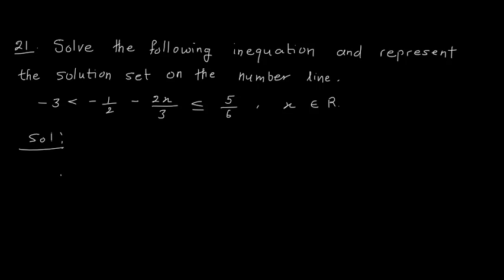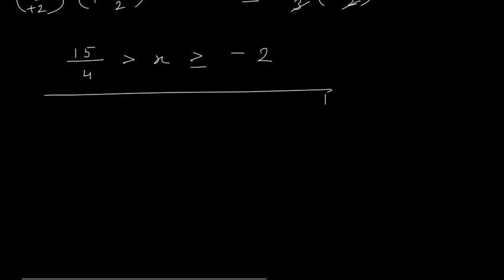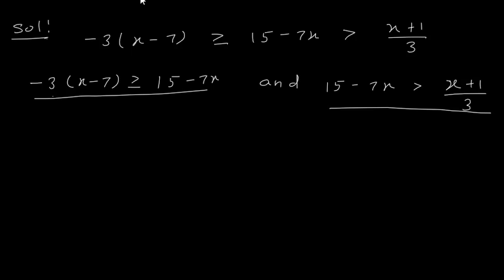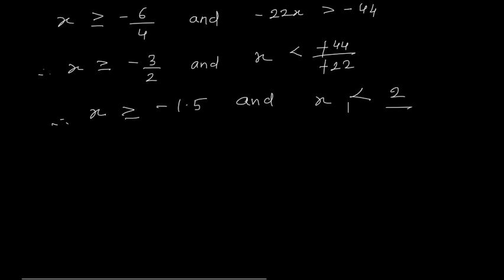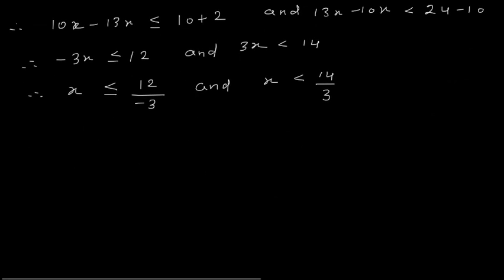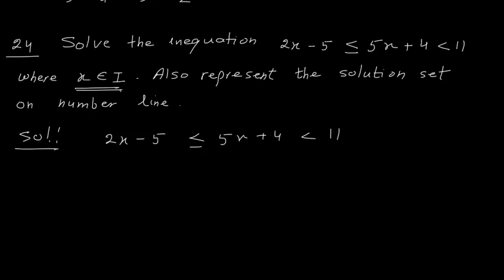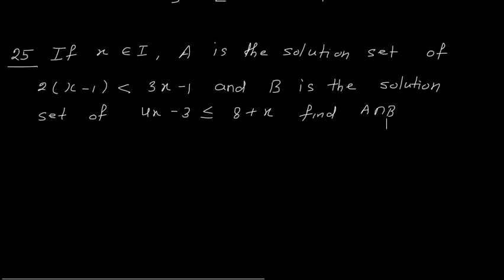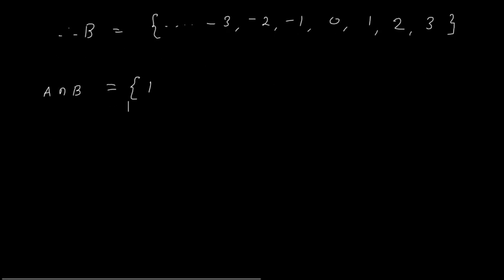ICSE | X | Mathematics | Linear Inequations | # 4